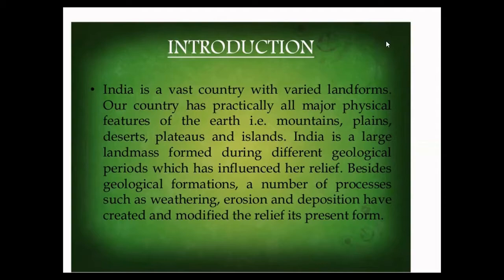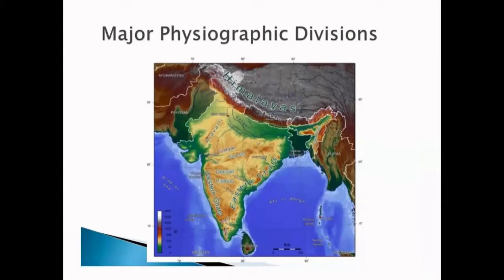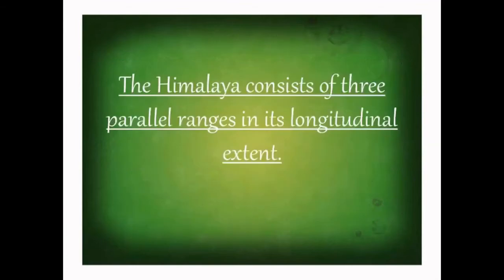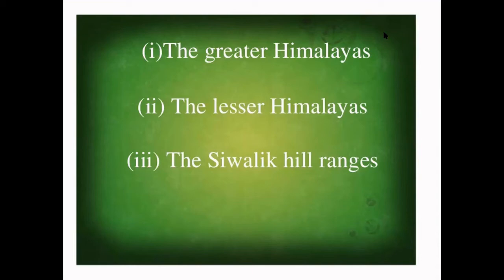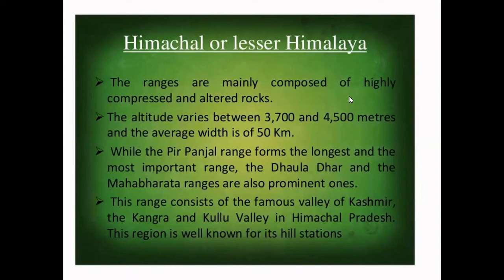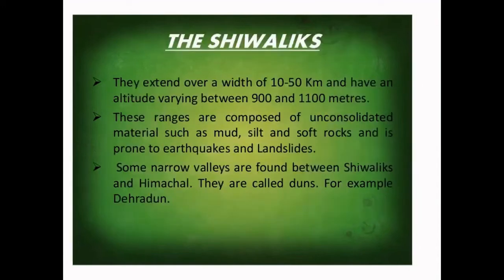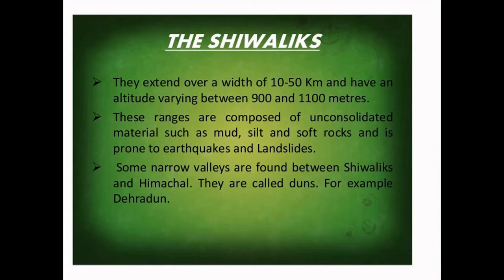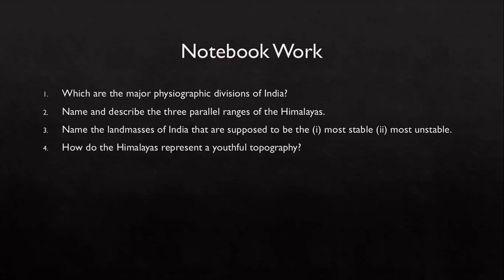JS/9 C/GEO/Physical Features of India /Part 1/ JUN/WK 6/ D 2